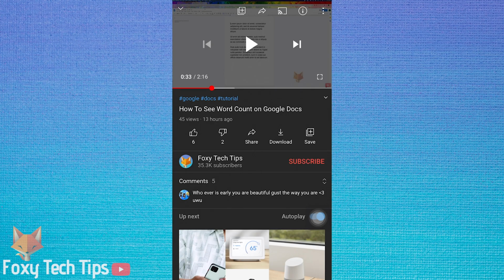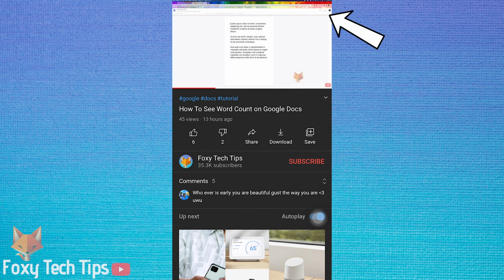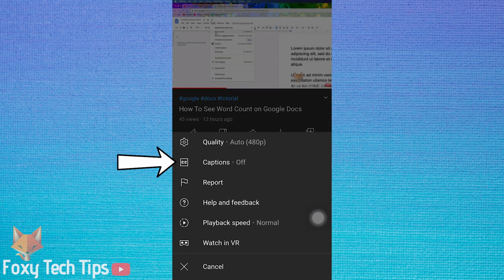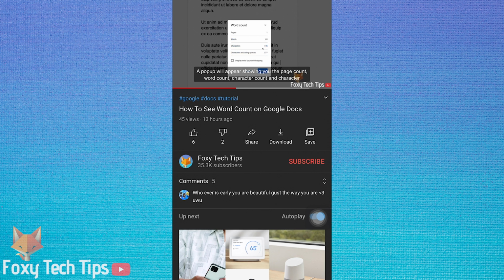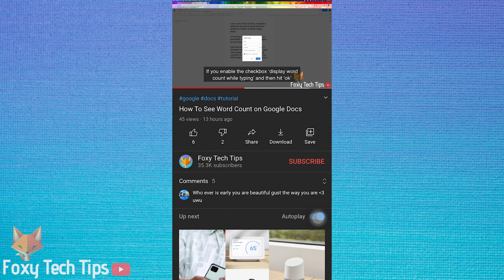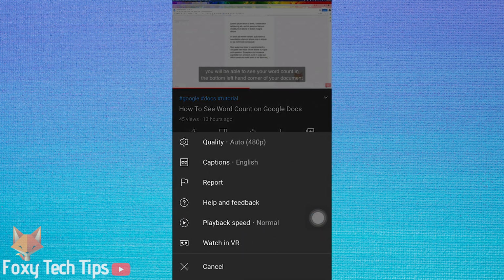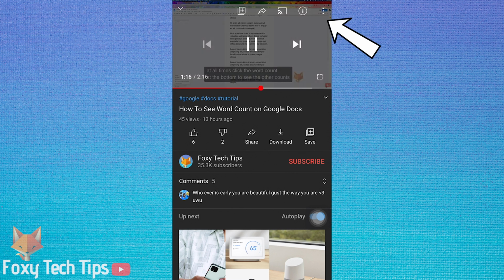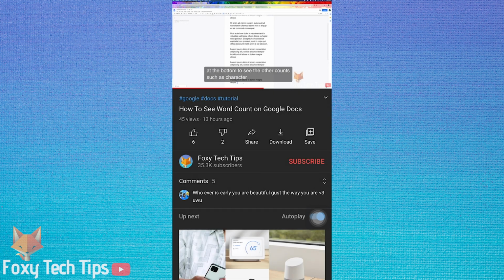How To Enable Subtitles On The YouTube App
Easy to follow tutorial on enabling subtitles on the Youtube mobile app for IOS and Android! Want to see subtitles when watching Youtube videos on your phone or tablet? Learn how to enable subtitles on the Youtube app now!

Steps:

- From the video that you want to add subtitles on tap on the three dots button in the top right corner of the video.

- In the menu that appears tap on captions, then tap on english, this will show you the subtitles that the video publisher has published.

- However if the video publisher has not added subtitles then you will have the option to use auto generated subtitles, they may not be completely correct though..

- To turn off subtitles, tap on the three dots button in the top right corner again and then tap captions and then tap off.